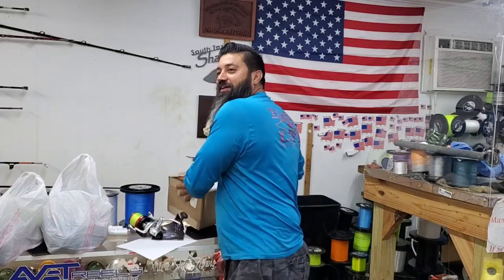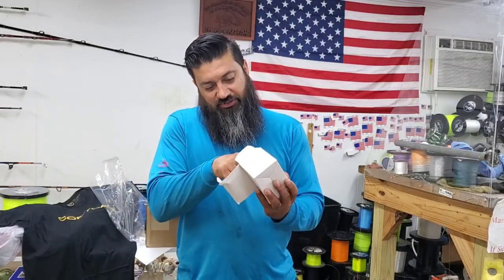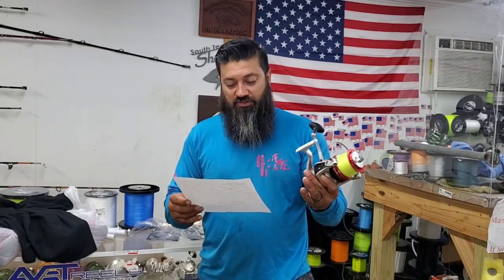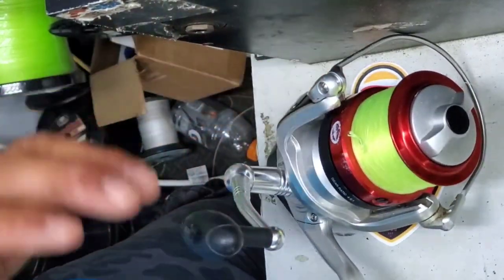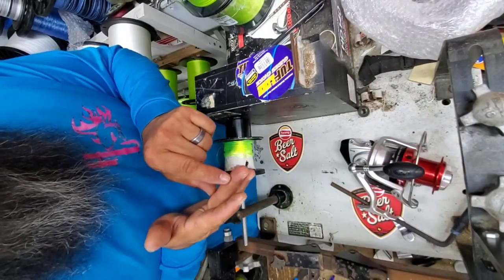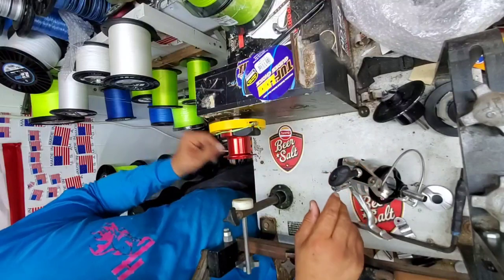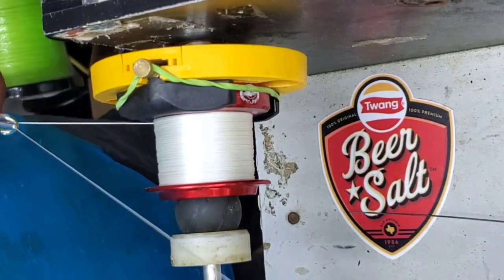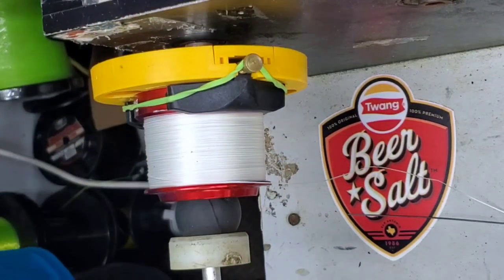Talk about a scary day at the shop | New Tackle Unboxing |You won't believe even the best can lose